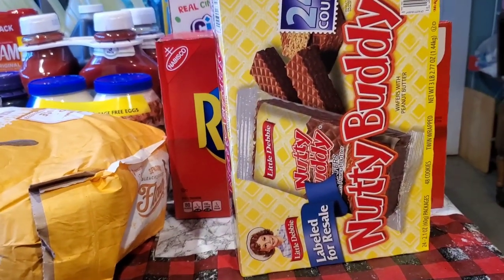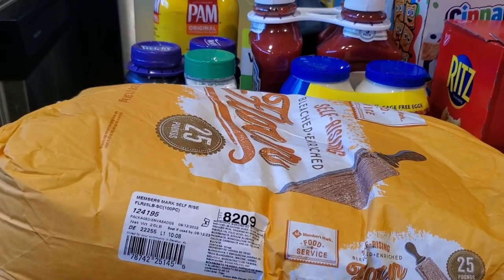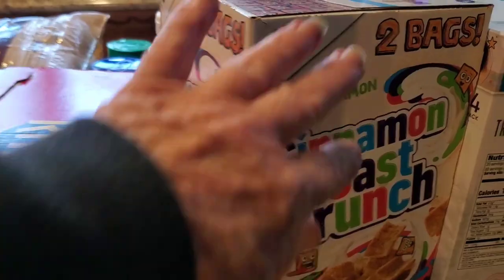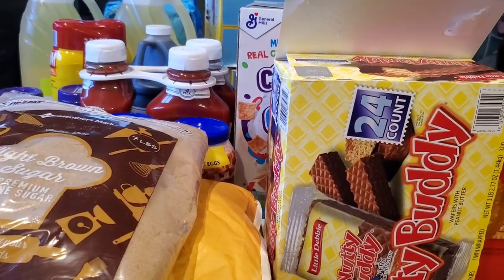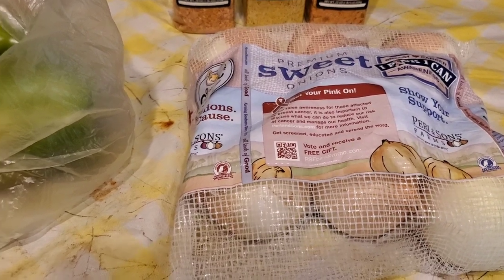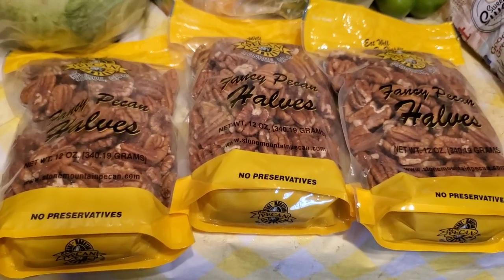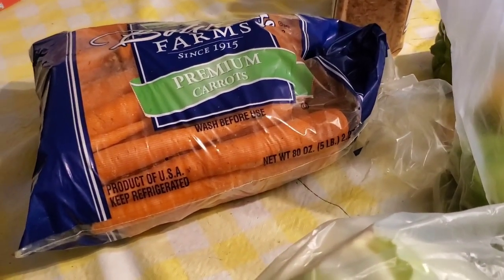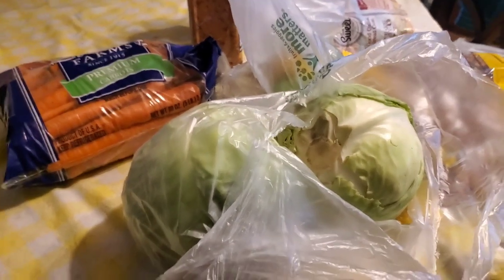Last Big Grocery Haul From Sam's For This Year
My last big Sam's haul for the year